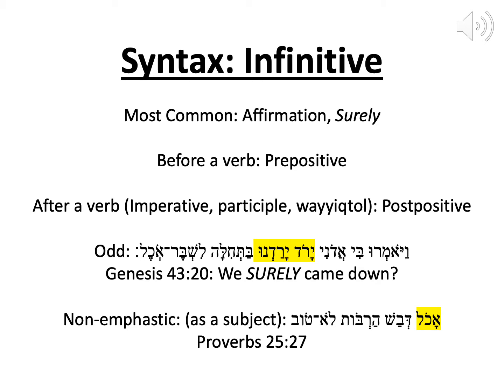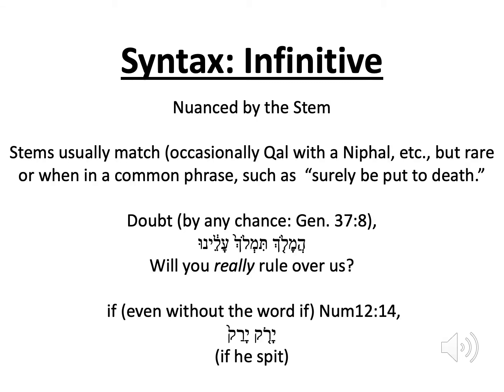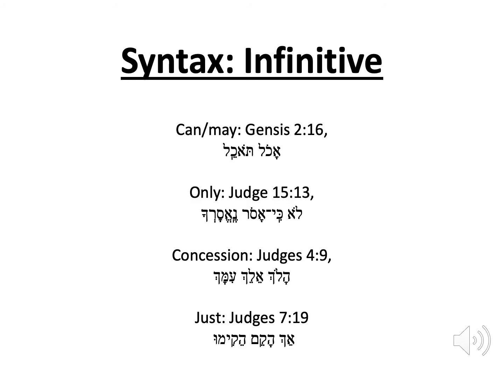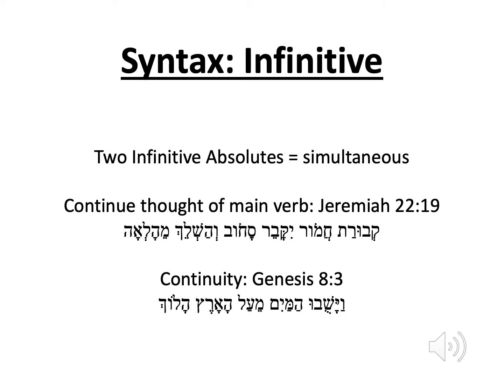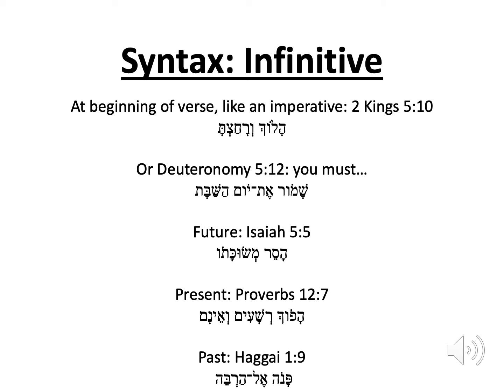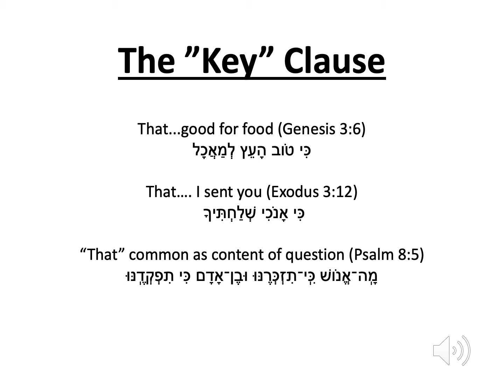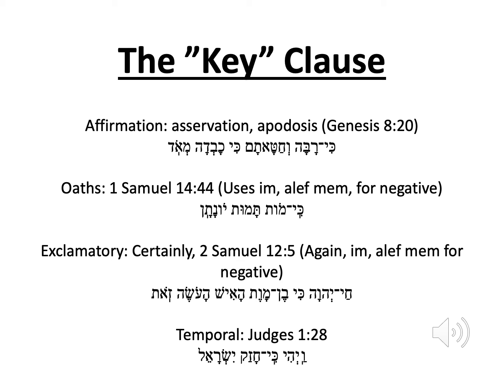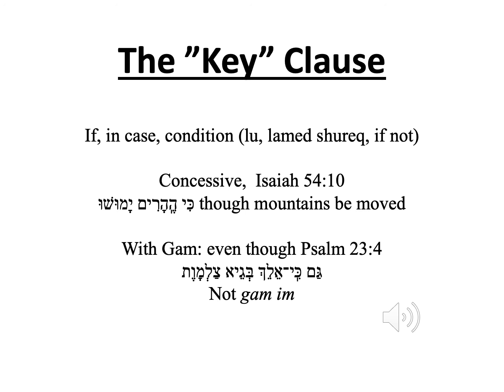Lesson 6, Infinitive Absolute and "Key"